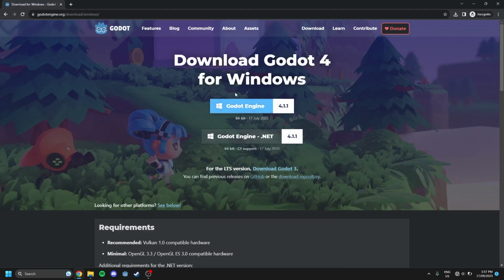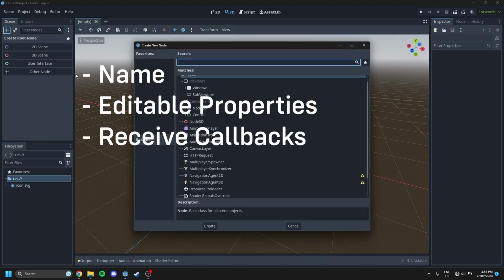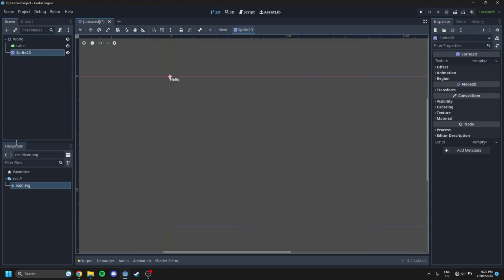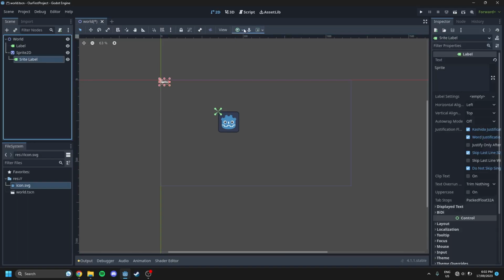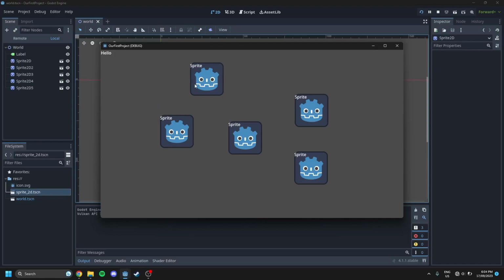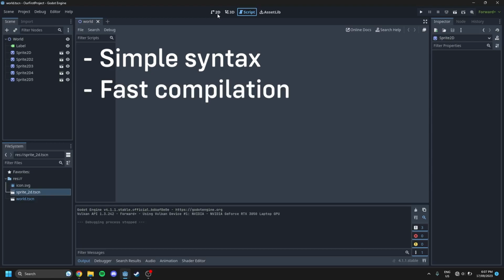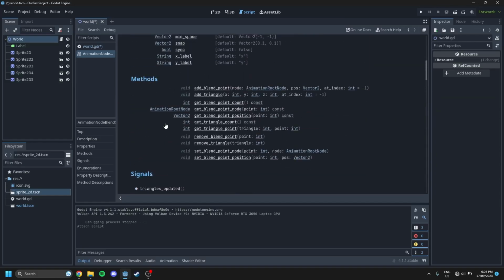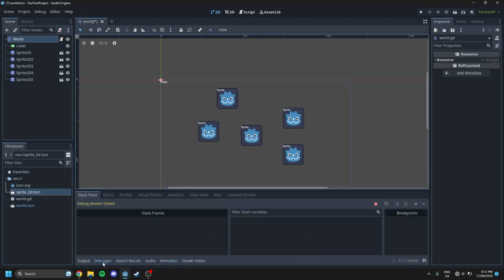I Learnt Godot the HARD Way (so you don’t have to)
This is a simple guide that will guide you through Godot, and it's editor features. This tutorial is for beginners who don't know anything about Godot, so if that's you, this video is perfect!

Timestamps:
00:00 Intro
00:17 Downloading Godot
00:48 First Project
01:12 Nodes
02:05 How to use nodes
05:16 Scenes and instancing
06:32 Scripting
10:19 Overview
11:02 Outro (ty for getting this far 💖)